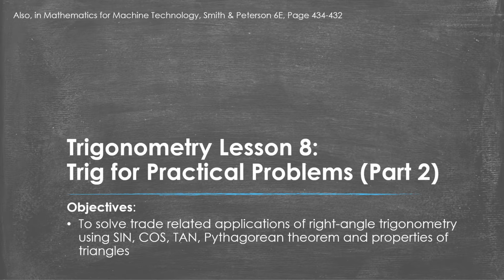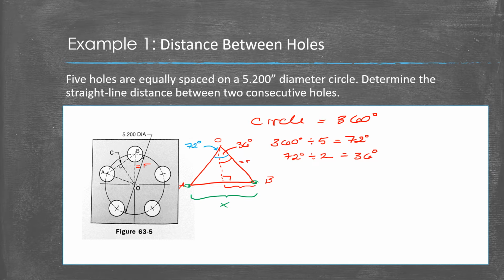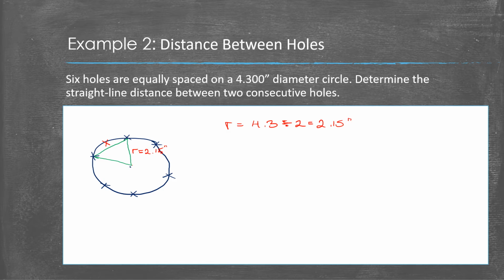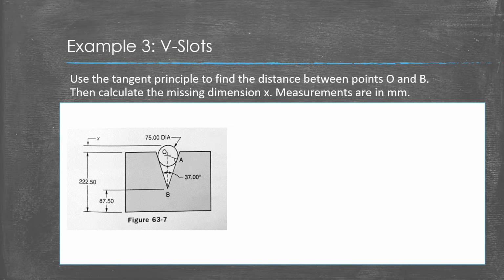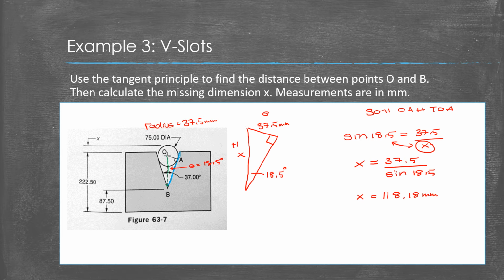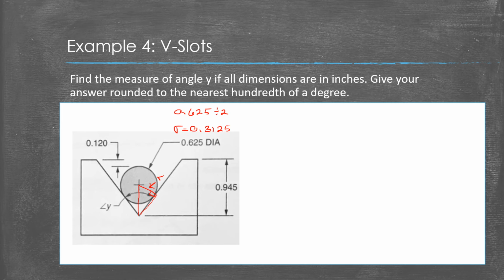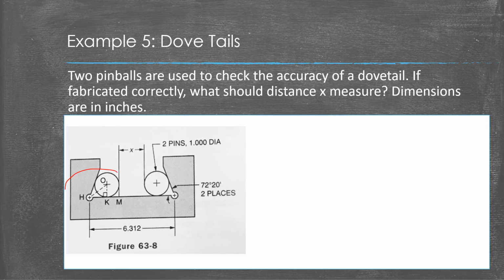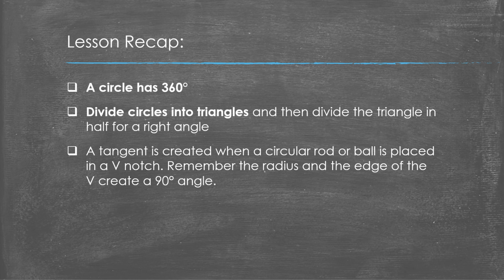Trigonometry 8 Using Trig for Practical Problems2